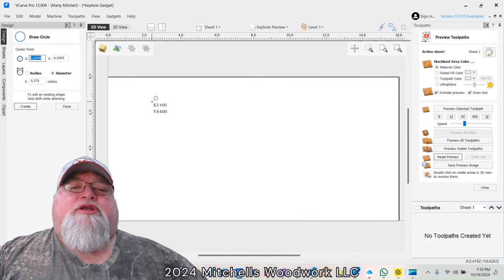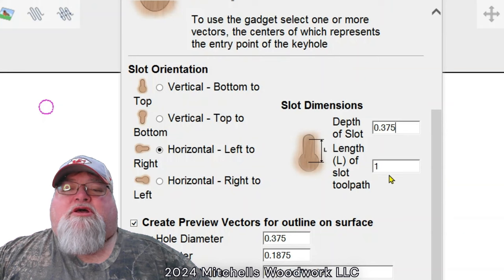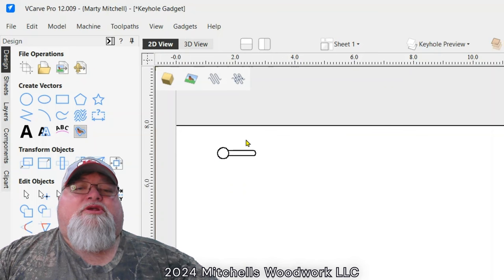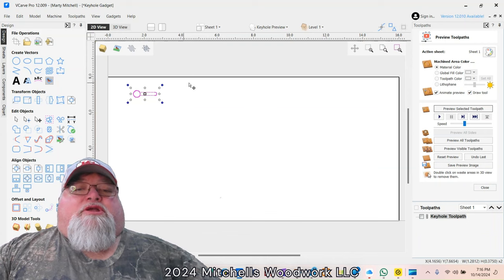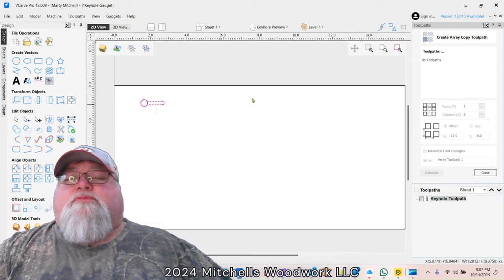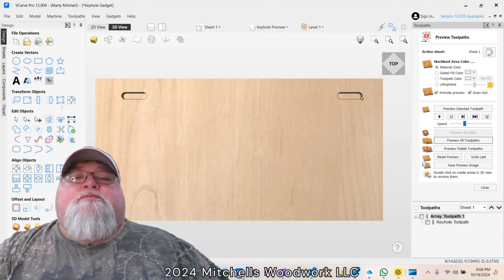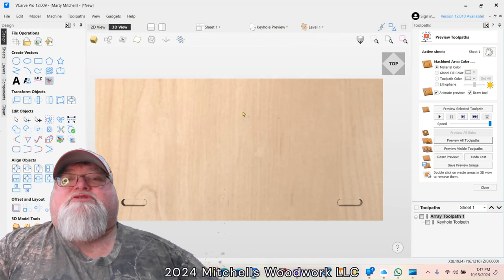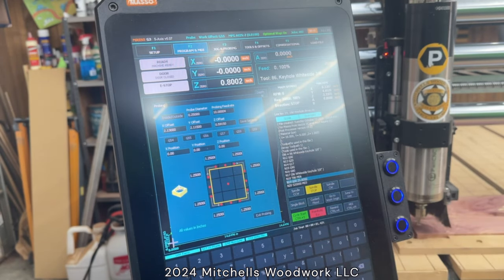🏆 Top Secrets To Cutting Perfect CNC Keyhole Slots with VCarve Pro!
How To Cut Perfect Keyhole Slots With VCarve Pro and Onefinity Elite CNC

In this video, I'll show you how to use the VCarve Pro Keyhole Gadget to make perfect keyhole slots for your signs and plaques. I'll also show you the simple formula I use to determine the best spacing of the keyhole slots.

🛠️ TOOLS & PRODUCTS USED IN THIS VIDEO 🧰
🎯Whiteside Keyhole Router Bit 3050:➡️

🎥VIDEO  CHAPTERS 🎞️

0:00  Intro / Setting up the keyhole gadget
1:00  Keyhole options and settings
3:03  Reviewing the Whiteside 3050 Keyhole Slot Bit
3:50  Toolpath review
4:18  Previewing the cut in VCarve Pro
5:00  Using 2D grid measurements for perfect alignment
6:30  Using the Array Copy toolpath to make multiple keyhole slots
8:50  PRO TIP:  Alternate method for wasteboard fence users
10:15 Setting up the cut in Masso
11:35 Running the test cut
12:28 Free gift for channel members!
13:20 Benefits of the wasteboard fence

🟢 'Super Thanks" feature is available on all our videos!

NEW CAVEMAN CLUB FACEBOOK GROUP!!

We are grateful for the support of our valued partners. Thank you for your support!👏👏

( excludes sale items, Festool, and router bit SETS)

Kreg 64-Inch Universal Bench Rails, Set of 4: ➡️
Kreg Standard-Height Leg Set, Set of 4 ➡️
KREG BENCH ITEMS MUST BE ORDERED SEPARATELY; USE BOTH LINKS.

Minwax Sanding Sealer:➡️
Rust-Oleum 2X Ultra Cover Spray Paint:➡️
Bullseye Shellac:➡️

FastCap 2P-10 Super Glue 2.25 oz Thick + Activator: ➡️

AlphaCool Spindle Coolant Flow Indicator:➡️

Hex Head Allen Wrench Drill Bit Set 20pcs (Metric & SAE)